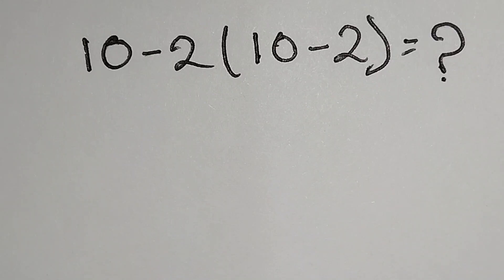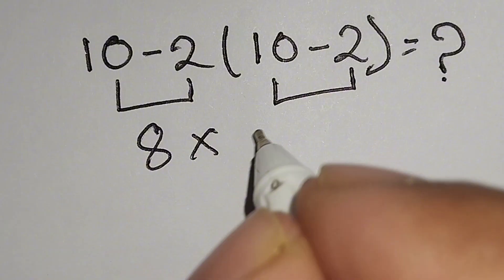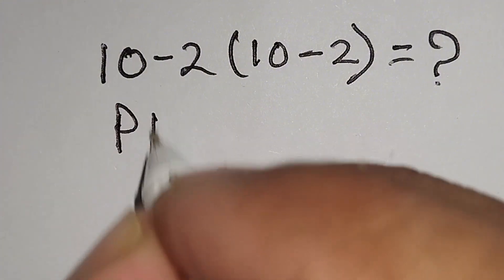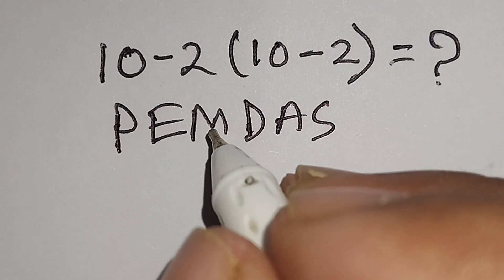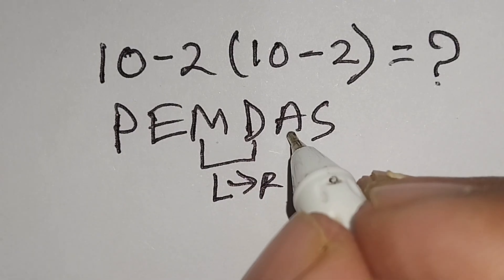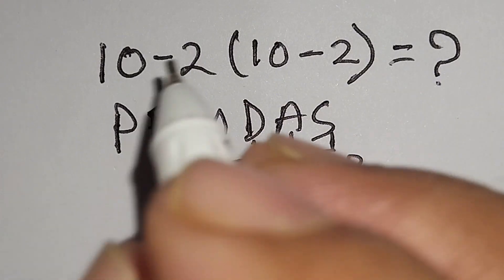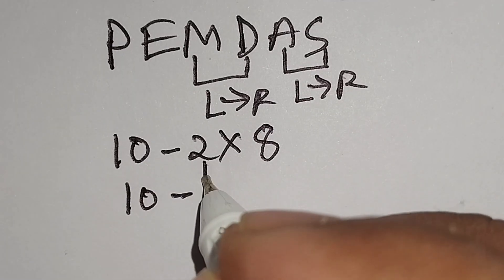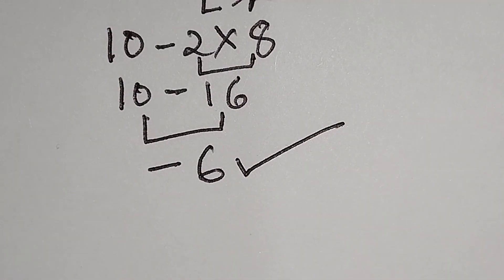Can You Solve This Simple Maths Problem?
Think you can solve this simple maths problem? 🤔 Most people fail this viral Math Challenge, but if you know the PEMDAS Rule and BODMAS Formula, you might just crack it! 💡

In this video, we’ll break down step-by-step how to solve tricky Algebra Equations, Order of Operations problems, and viral Maths Questions that test your logical thinking and problem-solving skills.

📚 What You’ll Learn:
✅ The real logic behind PEMDAS & BODMAS
✅ How to avoid common math mistakes
✅ Smart tricks for quick algebra solving
✅ Fun mathematics puzzle that stumps everyone

🔥 Perfect For:
- Students & learners of all ages
- Competitive exam aspirants
- Math enthusiasts and logical thinkers
- Anyone who loves viral math riddles

💥 Challenge yourself — 99% get it wrong!
🎯 Watch till the end to see if you’re among the top 1%!